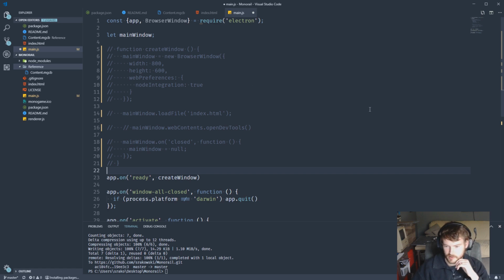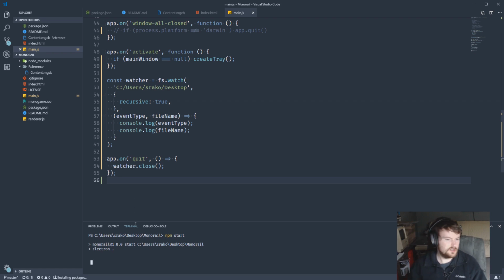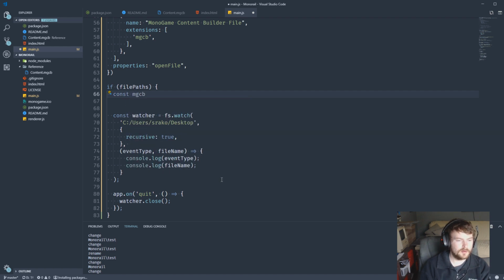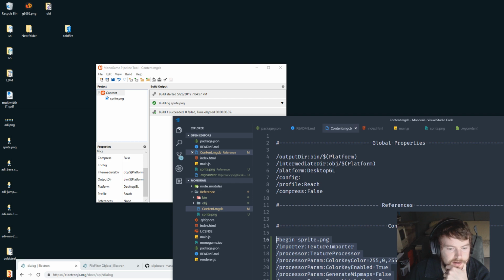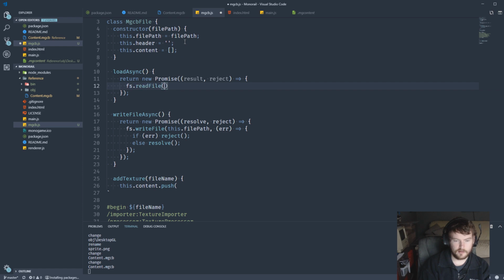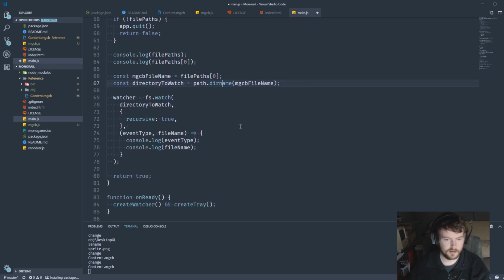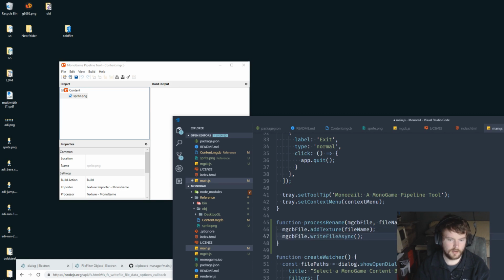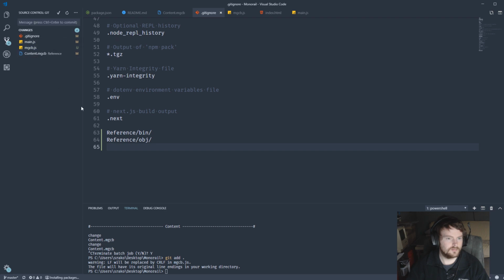Game Dev Tool Development for MonoGame